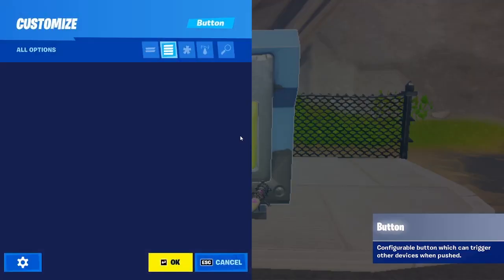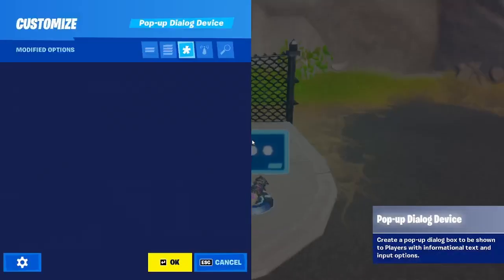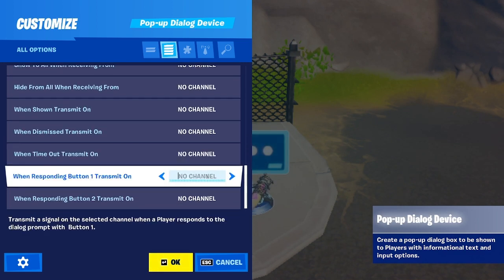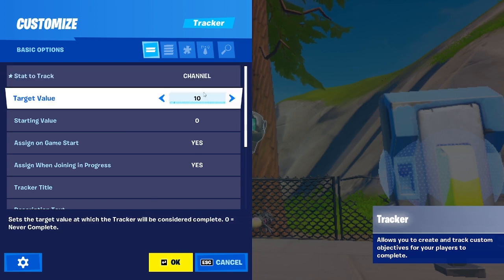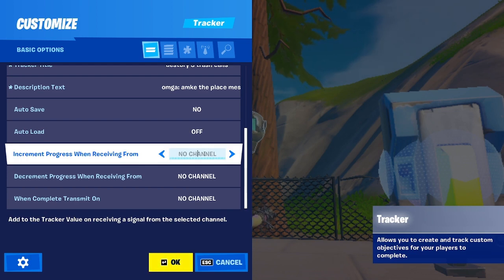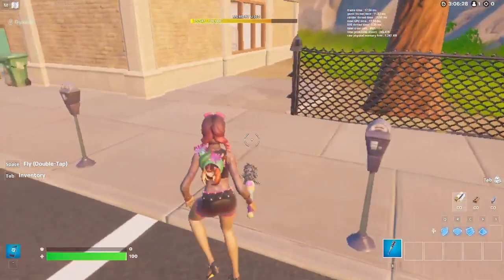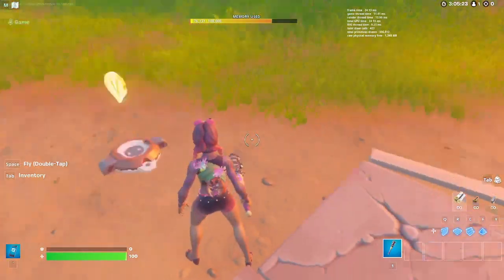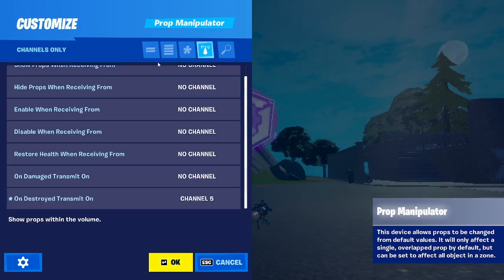fortnite creative payphone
chapter2 season 7

fortnite settings# season 1#1 linear,#